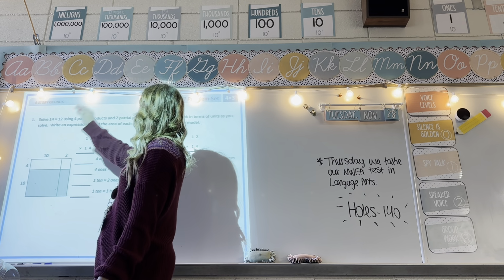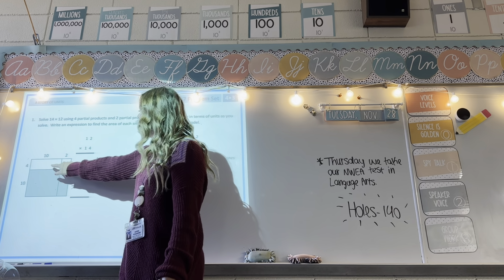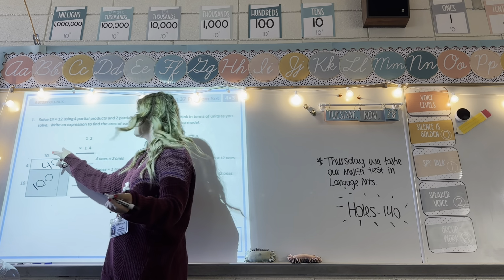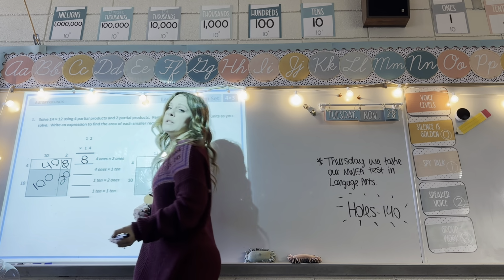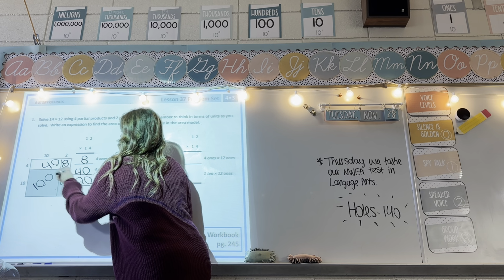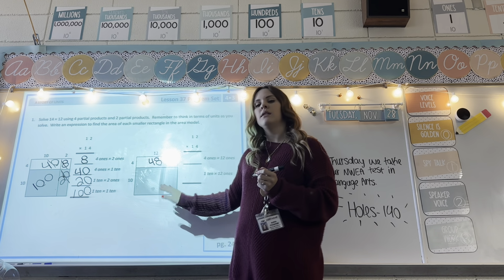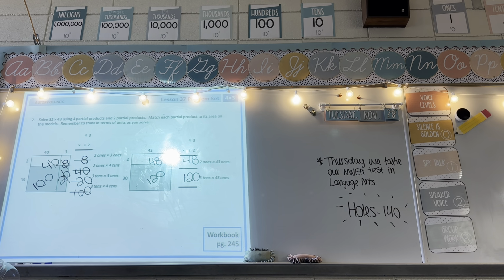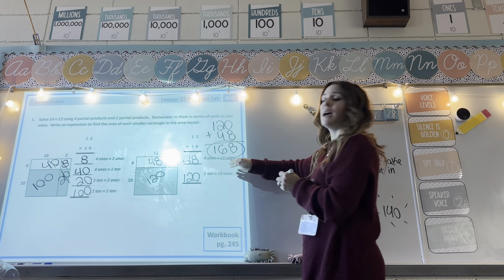Lesson 37 Part 4